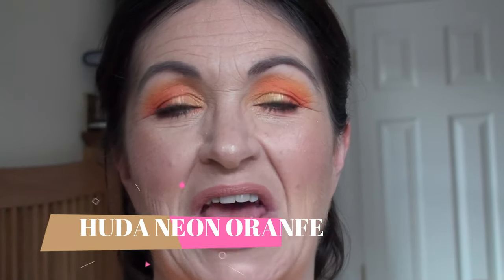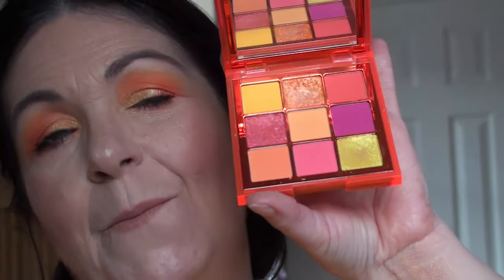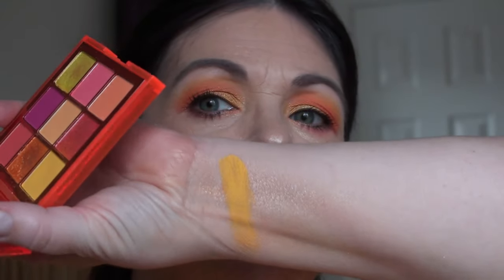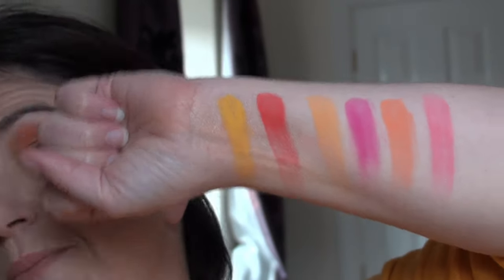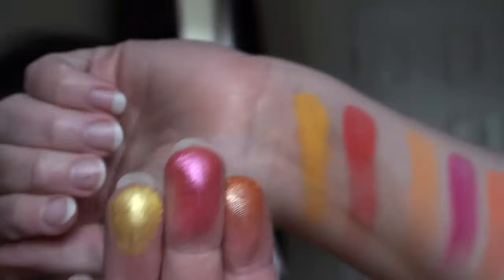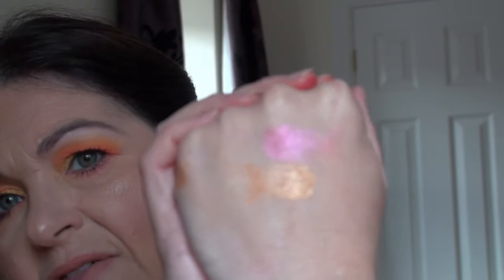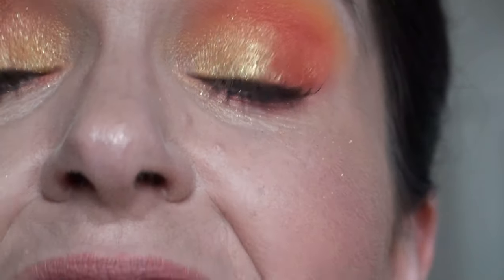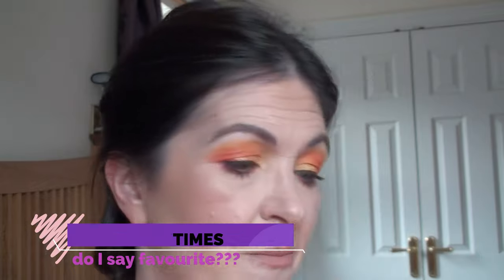Review of HUDA BEAUTY NEON ORANGE palette, with sunset eyelook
this video was filmed after christmas and before this pandemic. i was hesitant to do because i do not want to encourage anyone to make a purchase but, i wanted to do my review for your escapism.

i am no expert and these are my opinions only. watching back i realise how patchy the mattes are and how hard to blend they are but at the time i enjoyed the look i did. please refrain from any hateful comments towards any other person as this is a positive place.

please keep safe xxx